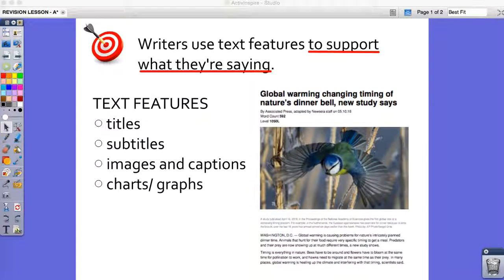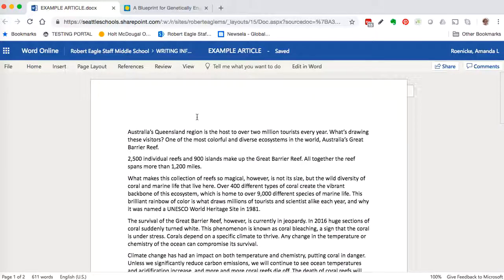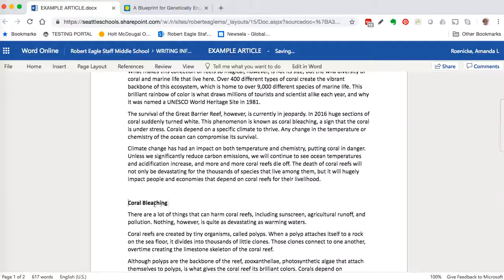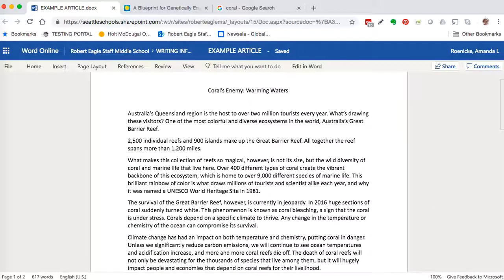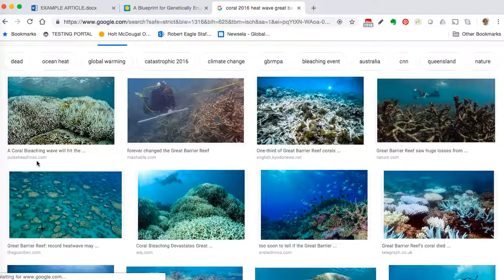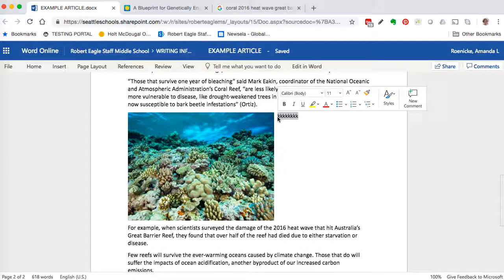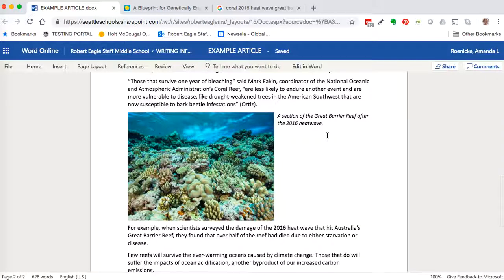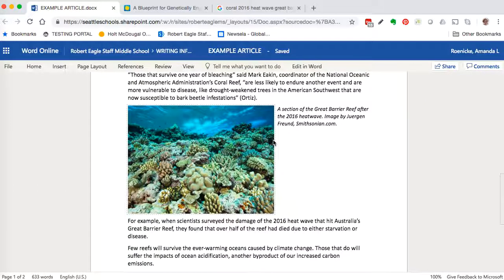REVISION LESSON TEXT FEATURES